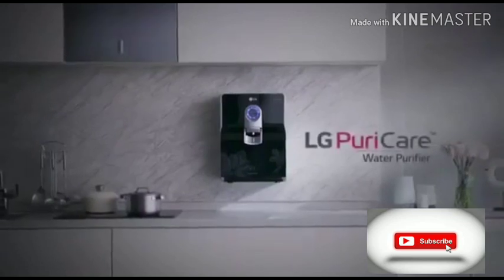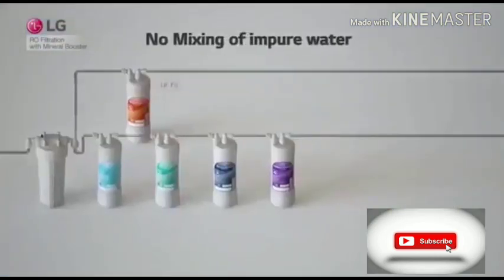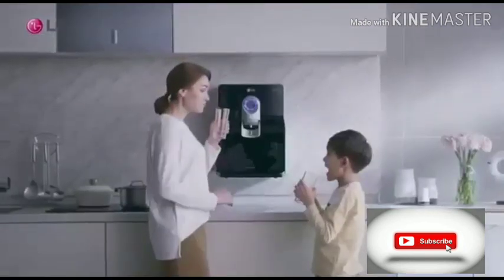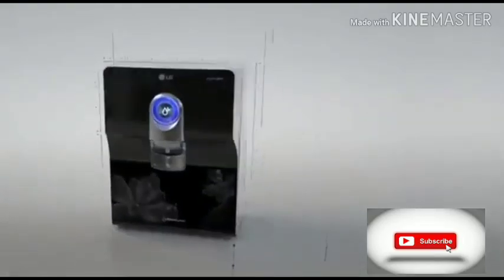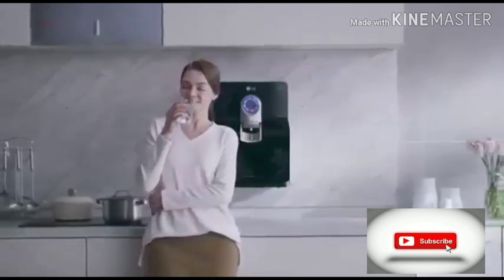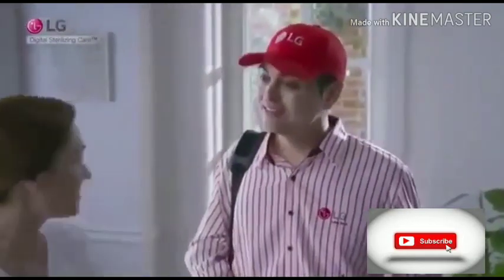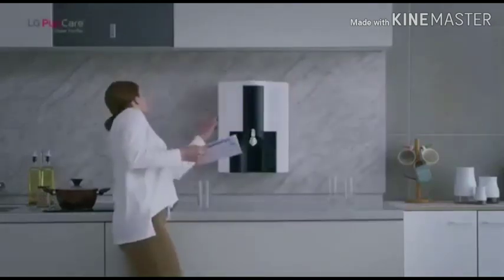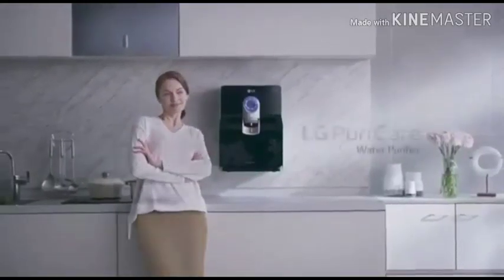LG Water Purifier Review |Lg water purifier demo